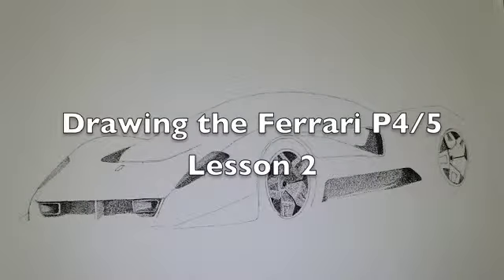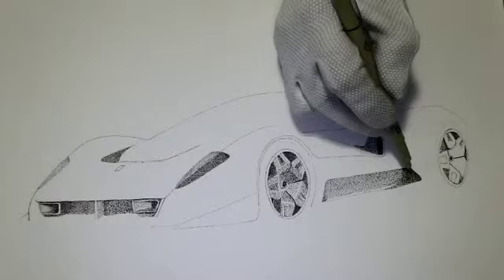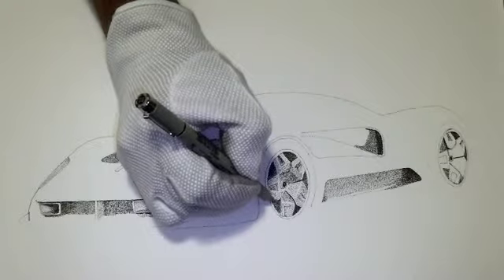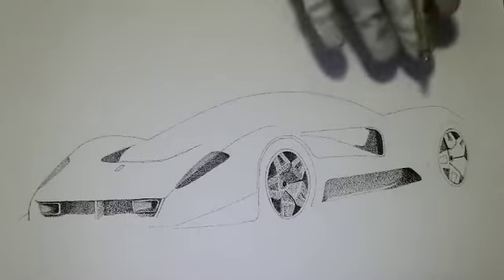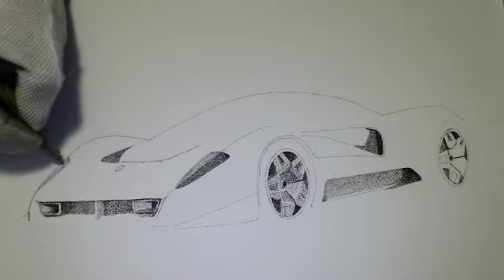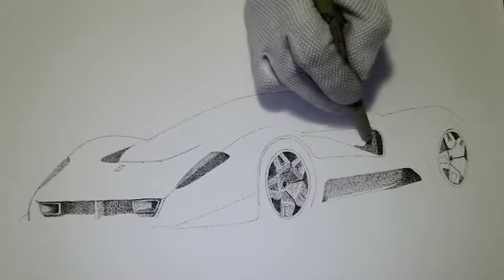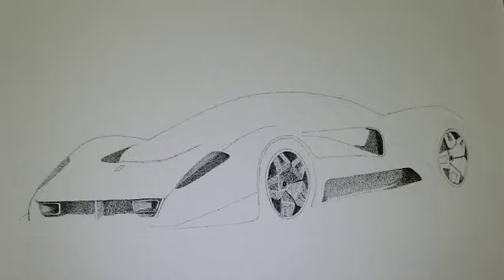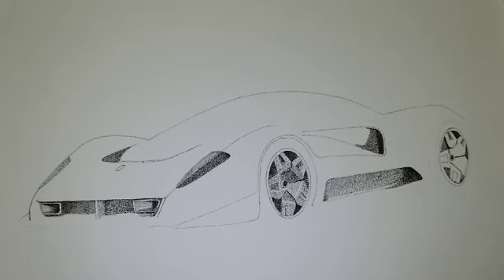Drawing the Ferrari P4/5 Lesson 2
Drawing the Ferrari P4/5 using "stippling," which is drawing with only a series of dots, made by pen and ink. Continuing online free drawing lesson. See what steps it takes to create a "stippled" drawing.